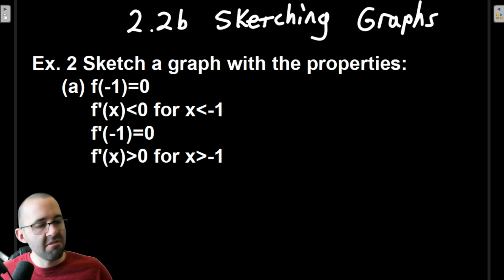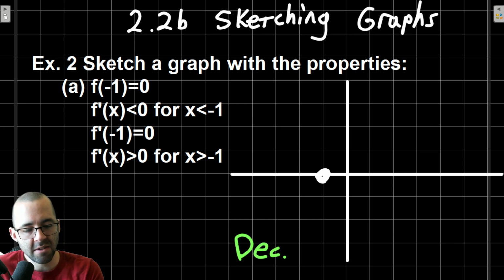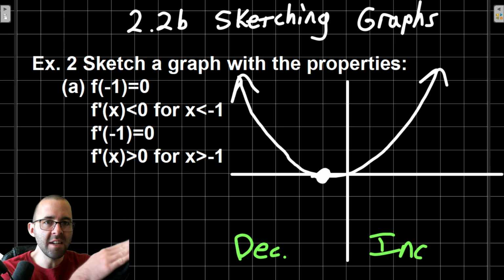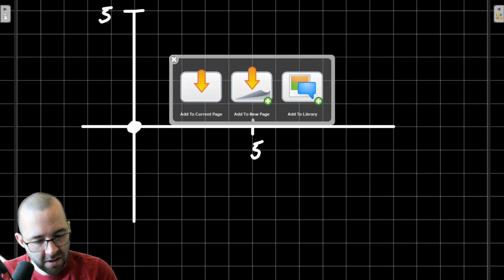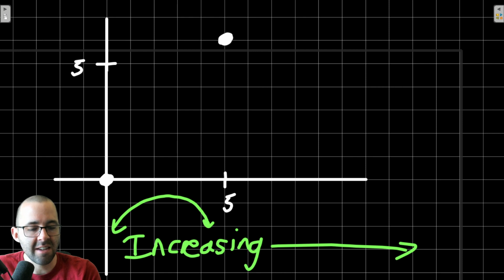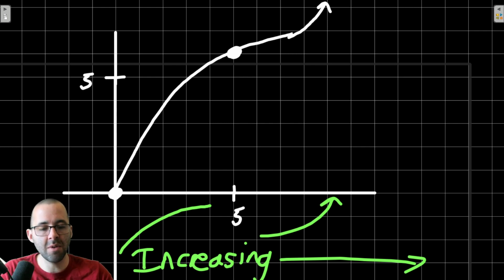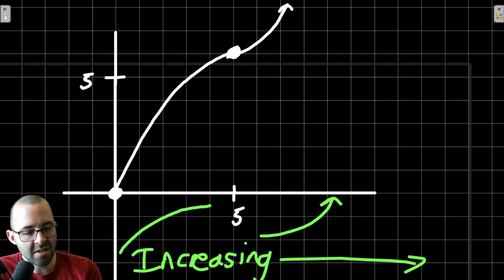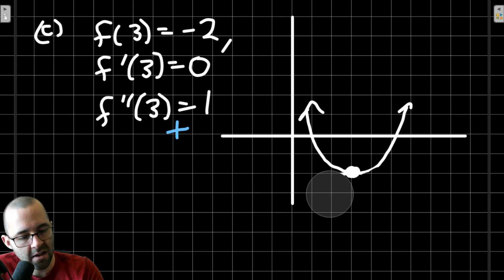2350 2 2b Sketching Graphs